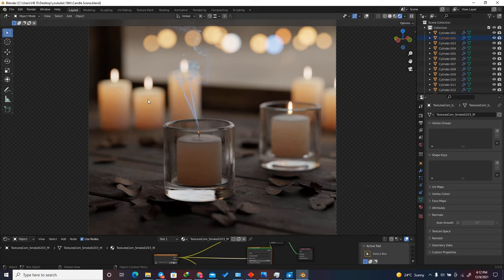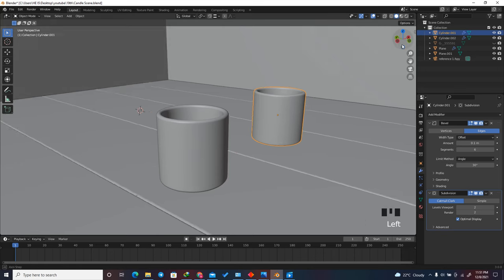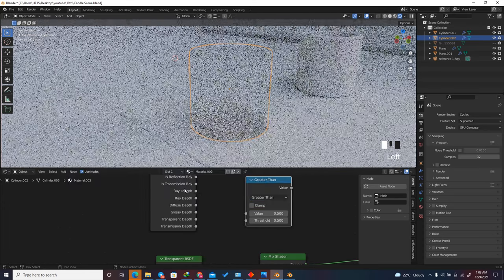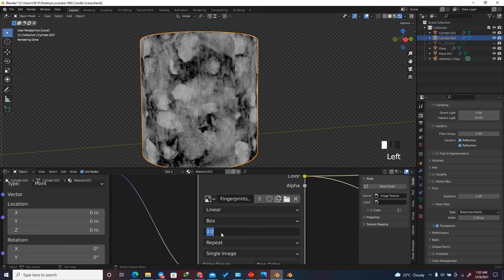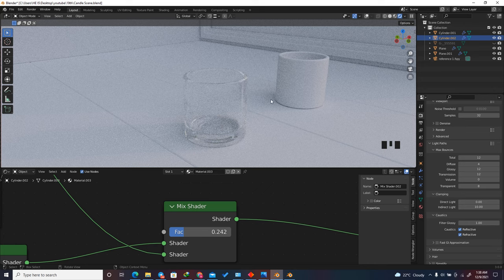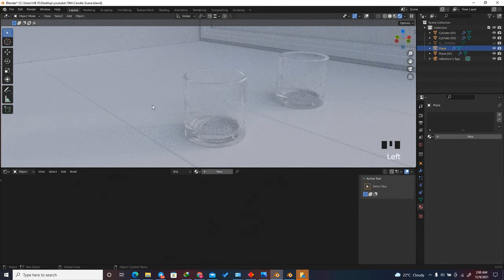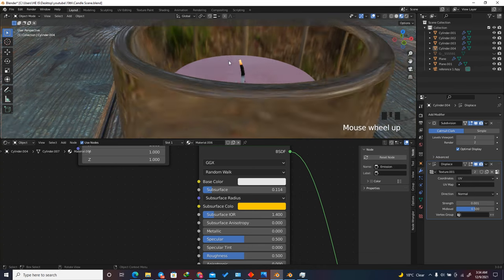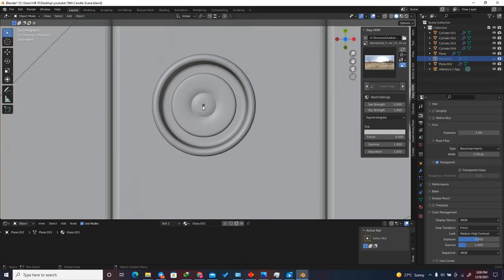How to Create a Simple Photorealistic Candle scene in Blender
In this tutorial we are going to see how we can create Photorealistic candle scene in blender/